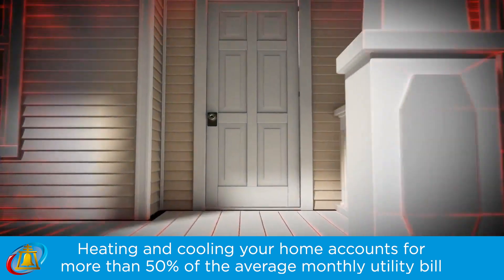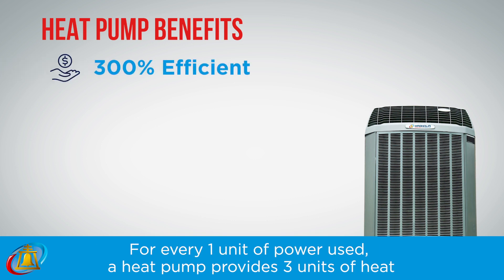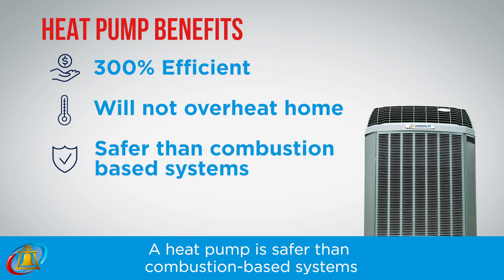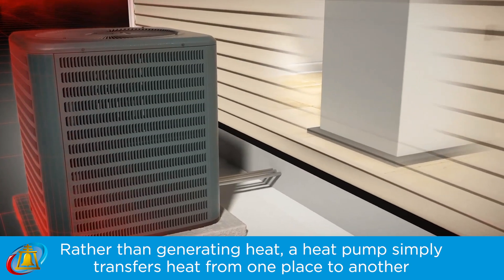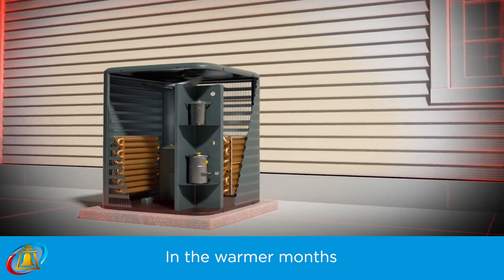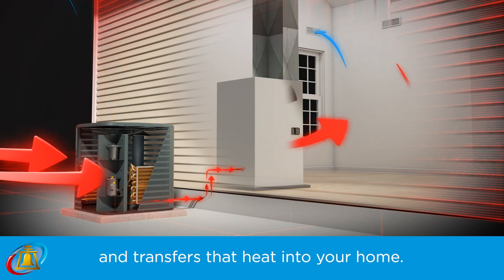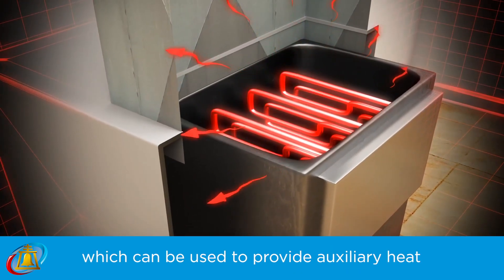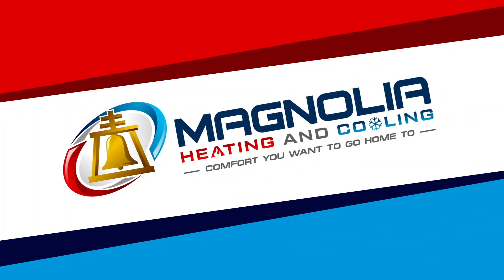Is a Heat Pump air conditioning system right for you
Heat pumps are air conditioning units that both cool and heat your home. These units heat best in mild winter climates like we have in Riverside California. Of course they cool your home just as well as a stand alone air conditioning system. Magnolia Heating and Cooling has installed heat pump air conditioning systems for over 40 years. Our experience has shown us that these units work very well and are just as dependable as a gas heat and electric cool system that may be in your home now. If you are in need for heat pump air conditioning service, maintenance and or installation, give us a call at and we will set you up with a trained pro.